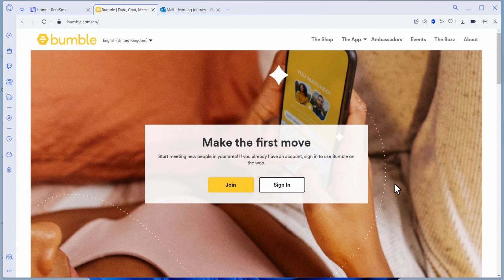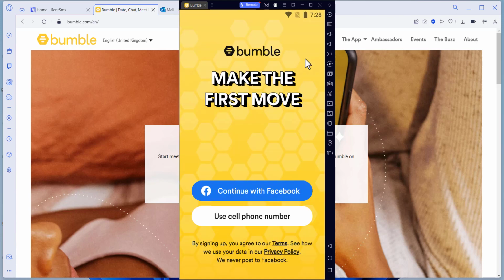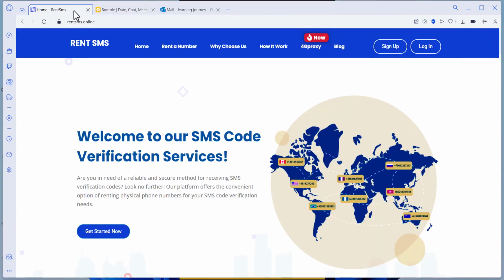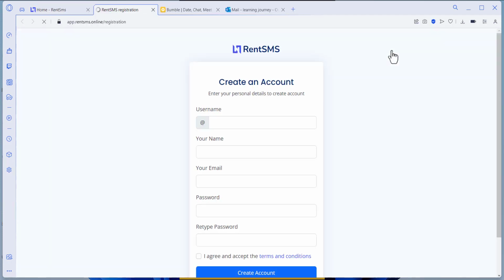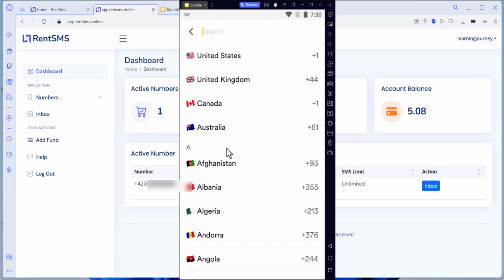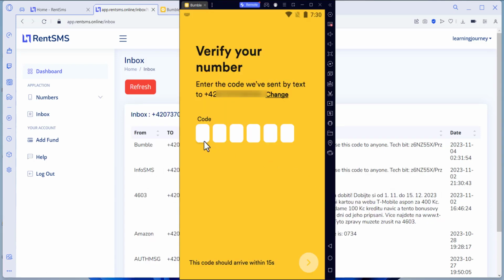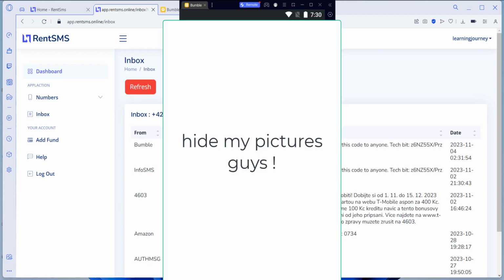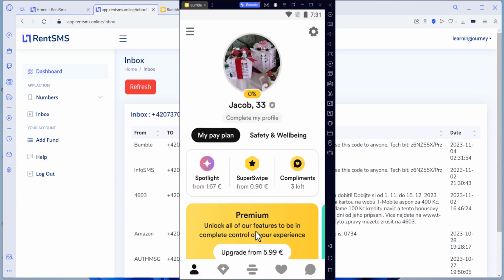Bumble Sign up | Create Bumble Account 2023 without phone number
In this video i will guide step-by-step
on creating a Bumble account using a RentSMS phone number! In this video, we'll walk you through the entire process, from setting up your account to adding your RentSMS number and ensuring your privacy while using Bumble. Whether you're new to online dating or just want to keep your personal number safe, this tutorial has got you covered. Follow along and start your Bumble journey with confidence.

💌 Connect with RENTSMS 💌